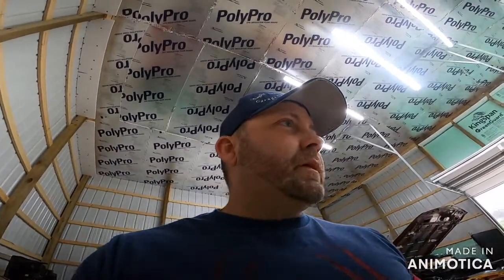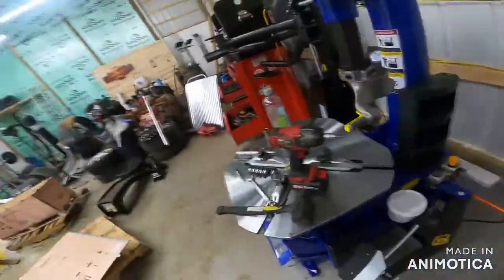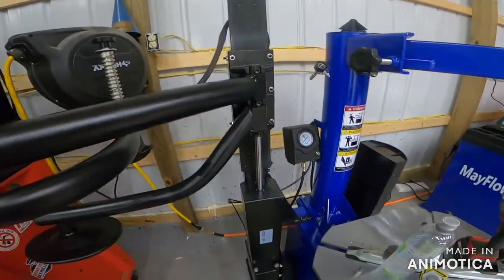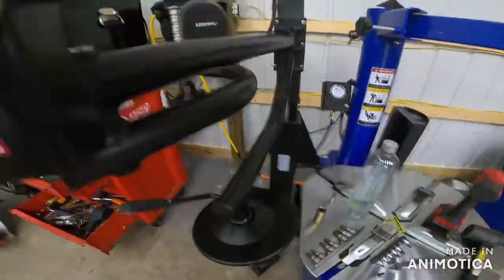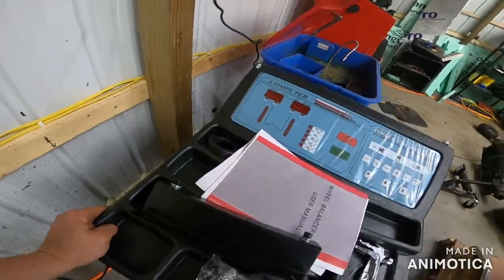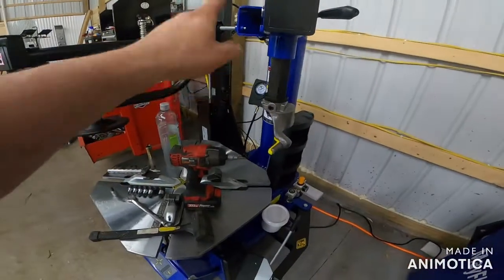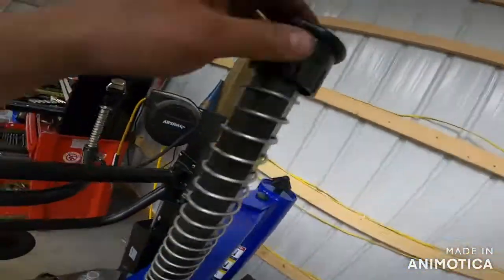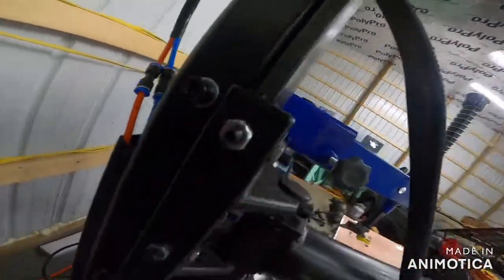Mayflower Tire changer and balancer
today we finally get our new tire changer and balancer.  I'll show you what to expect and a few tricks to put it together